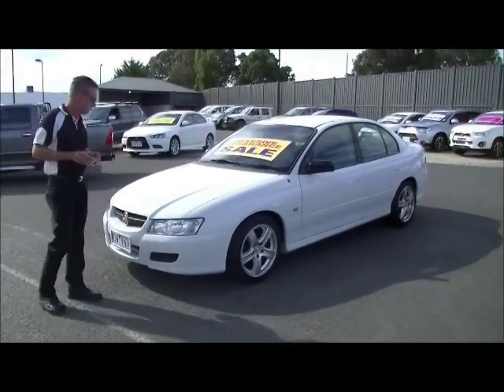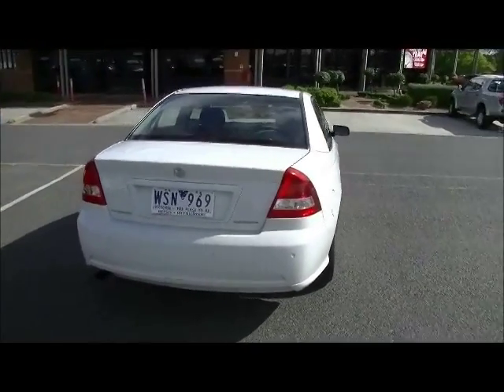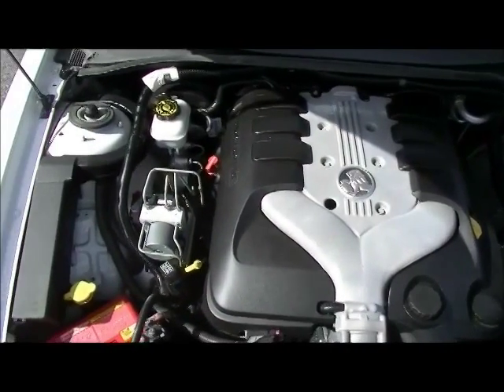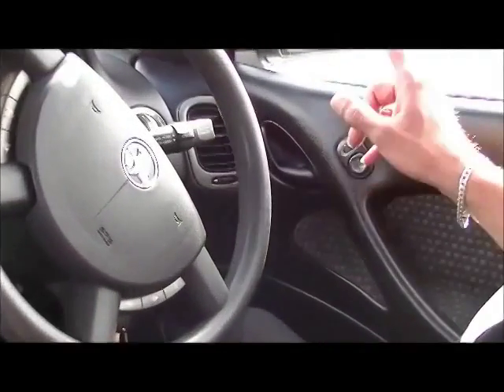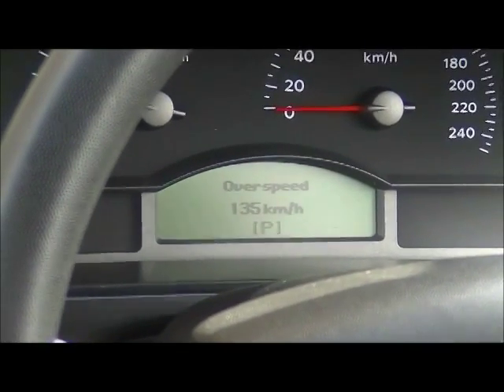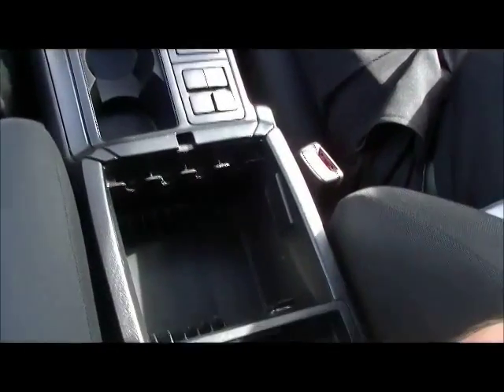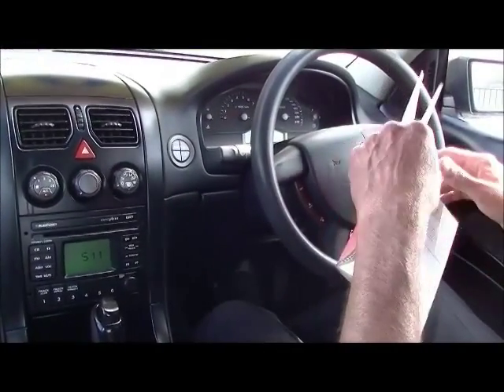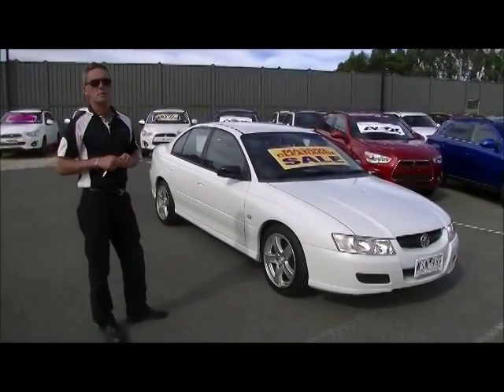2005 VZ Commodore - B3957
A video walkaround tour of the 2005 VZ Commodore - B3957 Presented by Mark Mcgregor Used Car Sales at Berwick Mitsubishi,